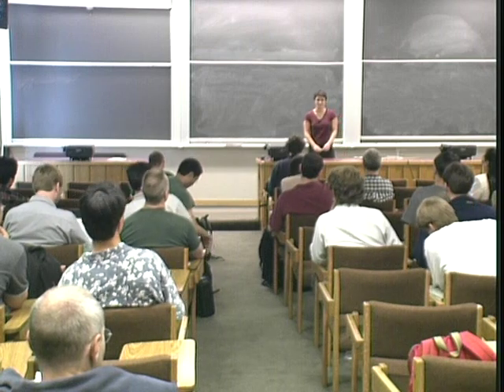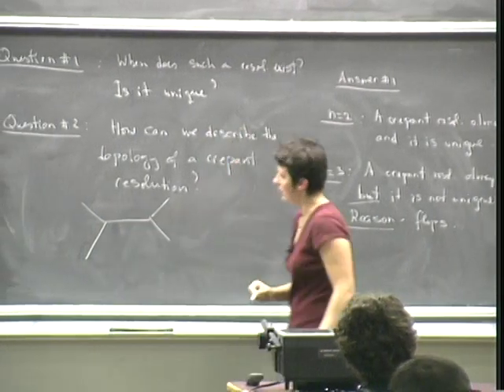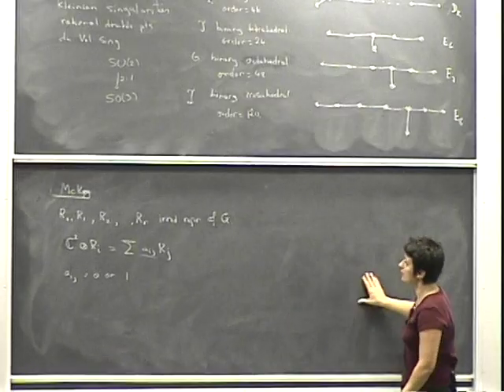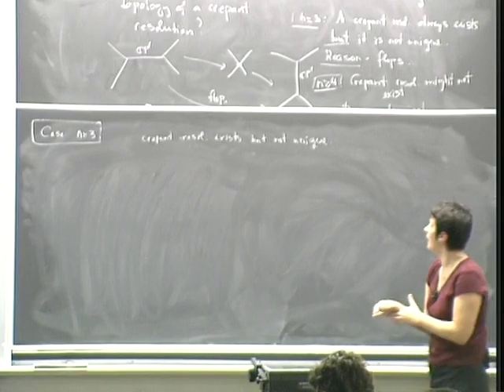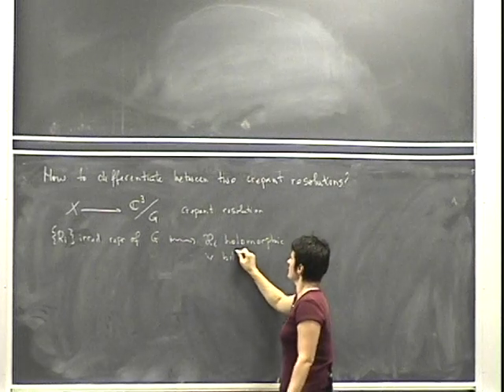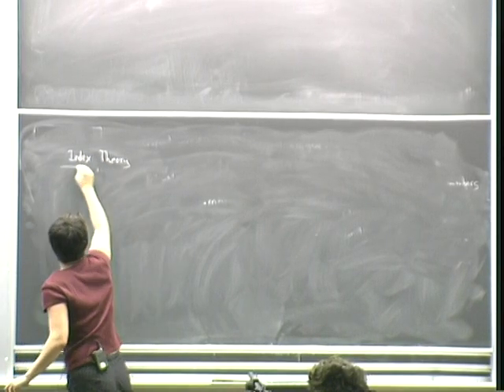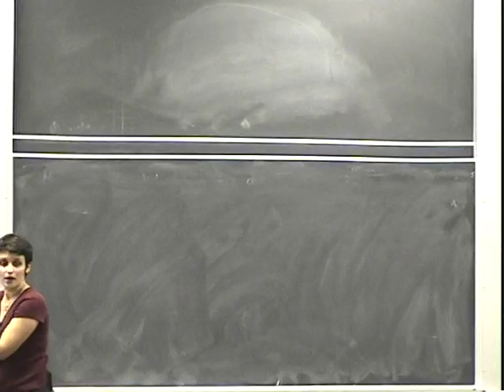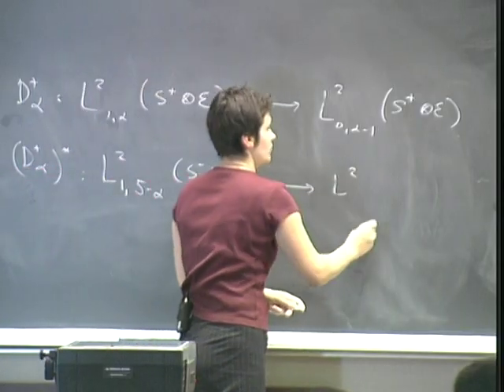Smoothing Out Singular Spacetime: Crepant Resolutions in String Theory | Anda Degeratu (2003)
From the archives of August 2003, we present a lecture by Dr. Anda Degeratu on a key process at the heart of string theory: Crepant Resolutions of Calabi-Yau Orbifolds.

String theory often models our universe using Calabi-Yau spaces, but these spaces can have singularities, forming what's known as an 'orbifold'. How can we perform calculations on such a space? The answer lies in 'resolving' these singularities. This talk focuses on a special 'crepant' resolution, a technique that smooths out the orbifold into a full Calabi-Yau manifold while preserving its essential physical properties.

This mathematical process is fundamental to understanding dualities between different string theory models, where a theory on a singular space can be equivalent to another on a smooth one. It is a cornerstone of the geometry of string compactifications.

A fascinating lecture for students and researchers in geometry, topology, and theoretical physics. From the "2000s Frontline" archive.